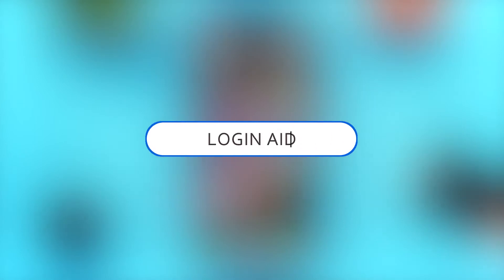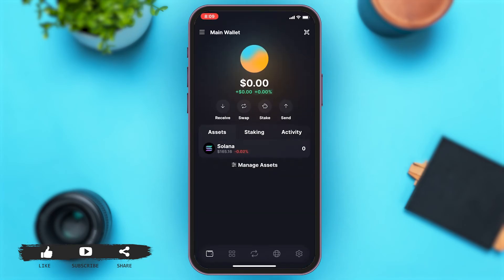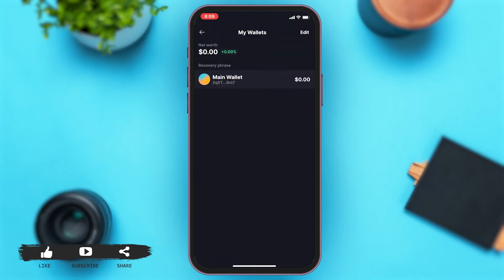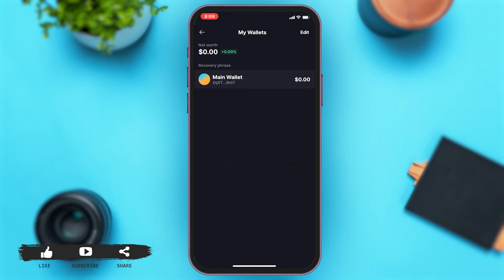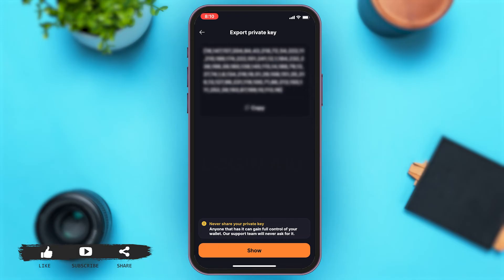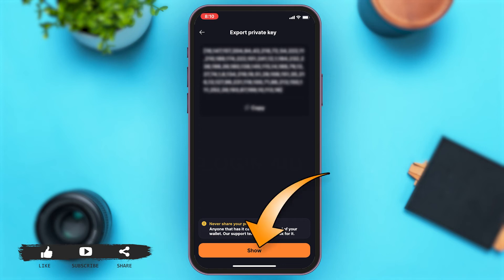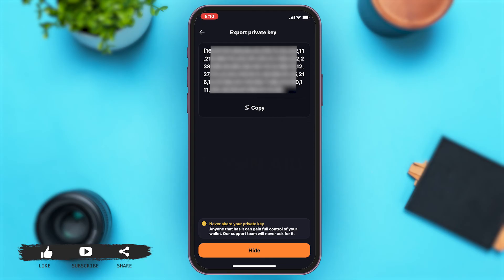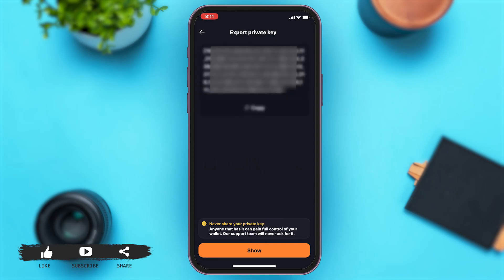How To Export Private Key On Solflare App 2024 | Solflare Wallet Key Backup Guide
Learn how to export your private key on Solflare with this guide. Exporting your private key allows you to manage your Solana assets more flexibly and securely. This tutorial will walk you through the process, ensuring you can back up and use your private key safely.